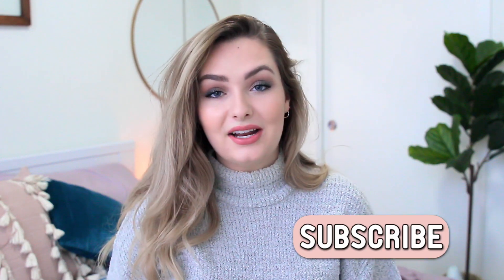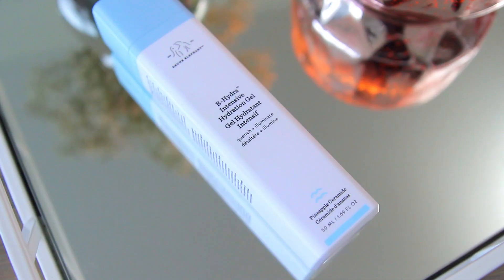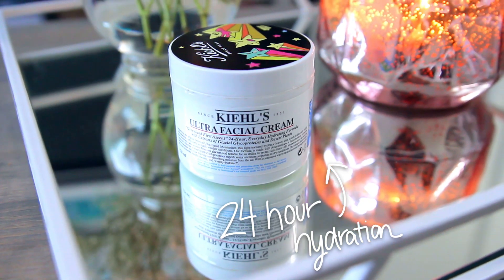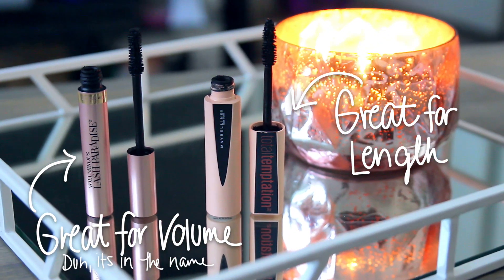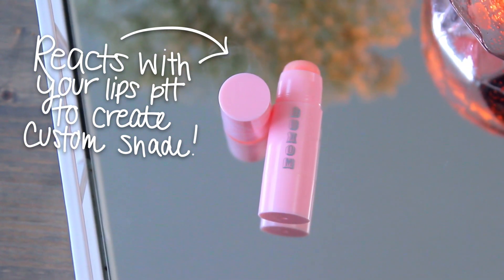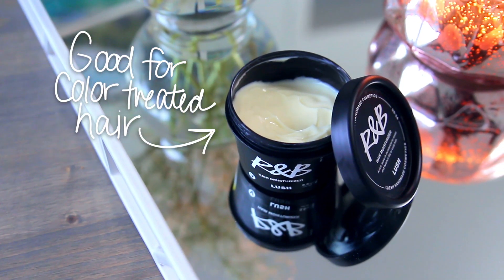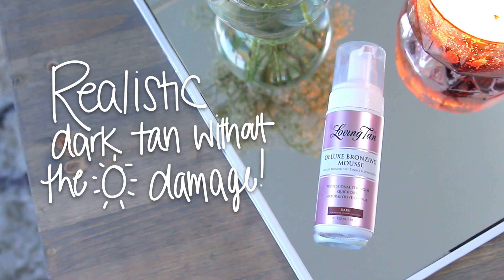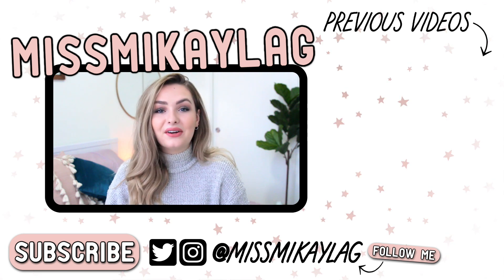Must Haves for Winter! Winter Beauty Essentials!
I wanted to do a quick lil video sharing with you all my absolute go-to favorite products for the winter time. I have very dry, sensitive skin so I wanted to share my winter skincare essentials and a few other wonderful beauty products that I've been loving! :)

PRODUCTS:
Drunk Elephant B-Hydra™ Intensive Hydration Gel
Kiehls Ultra Facial Cream
IT Cosmetics Bye Bye Under Eye
L'Oreal Voluminous Lash Paradise Mascara
Maybelline Total Temptation Mascara
Buxom PowerPlump Lip Balm